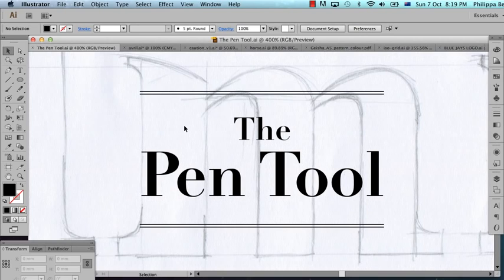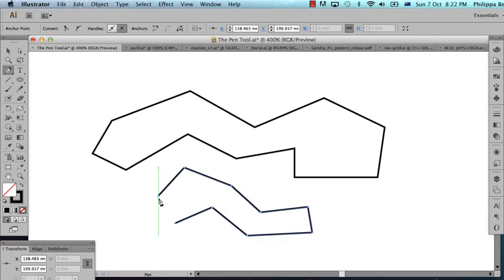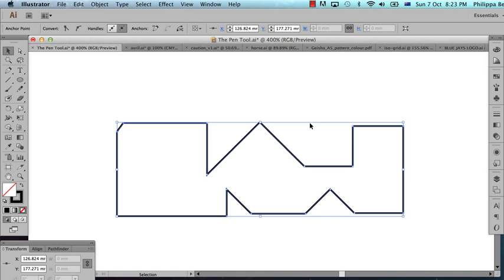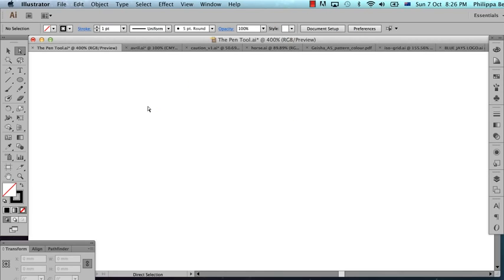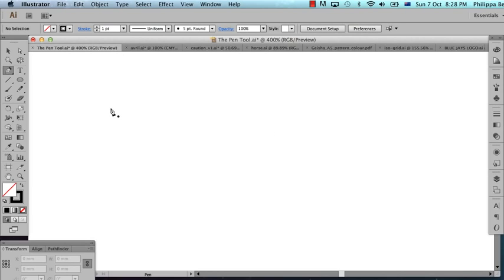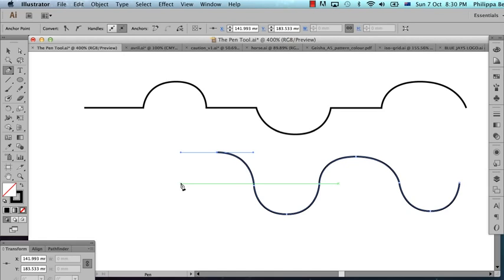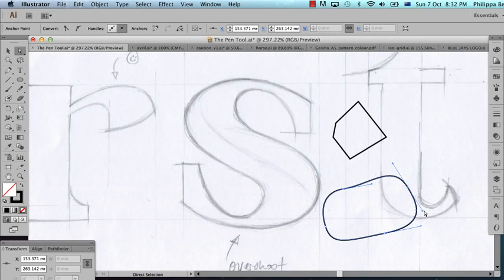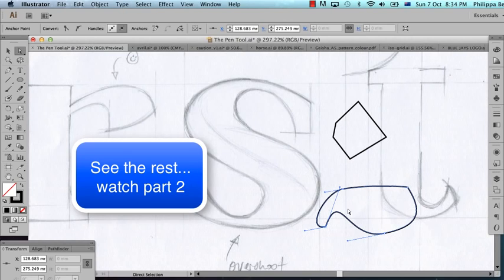Illustrator Pen Tool Tutorial Part 1 by Philippa Berry Smith